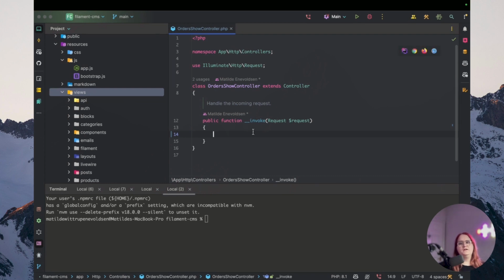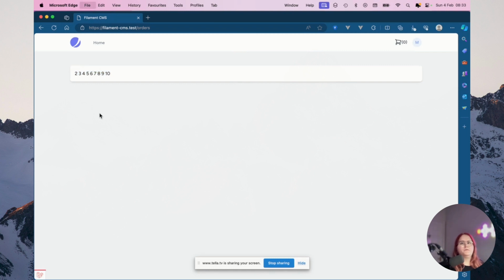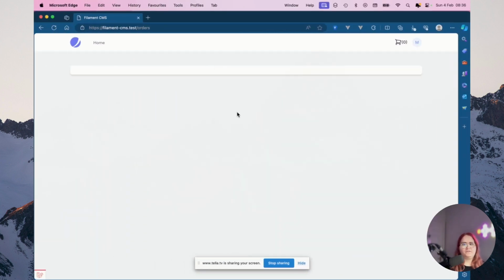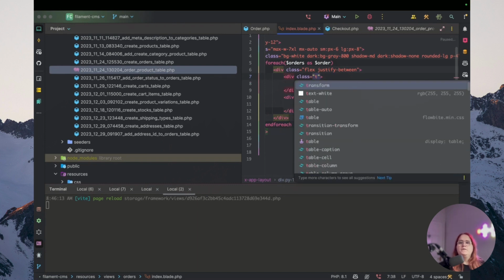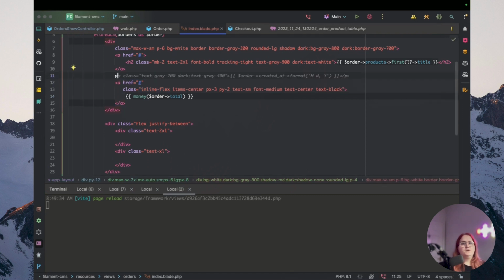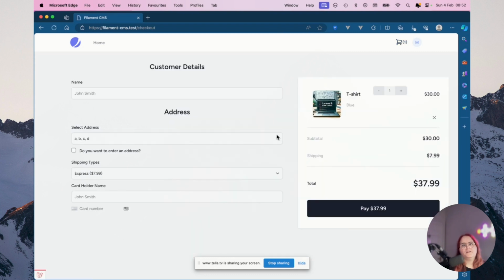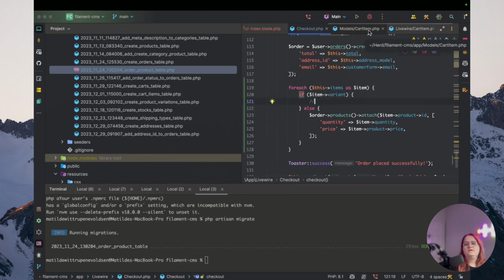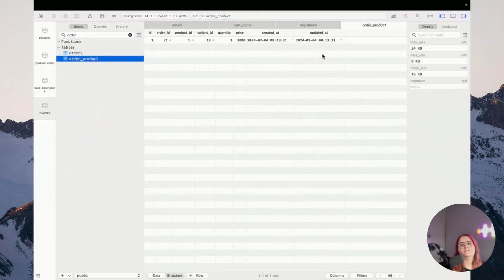Build a CMS with Filament 3 and Laravel 10 | Attach Orders & Orders Page | Episode 79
In this video we will attach products to orders when checking out and creating a very simple orders overview page.